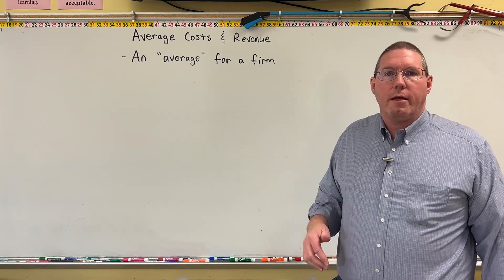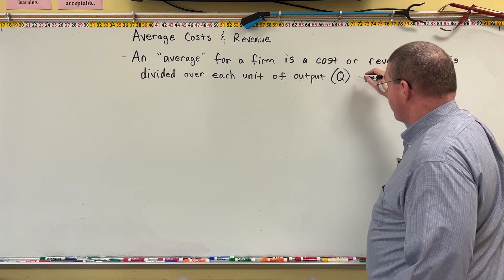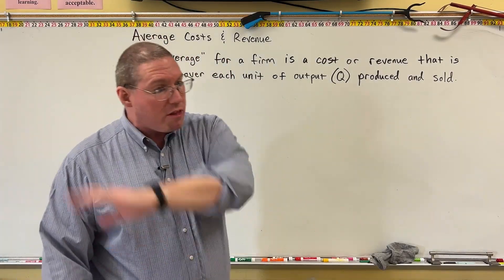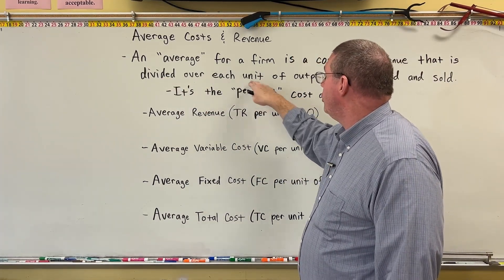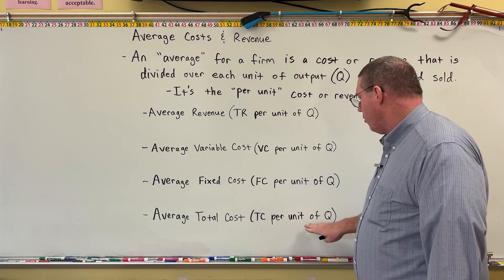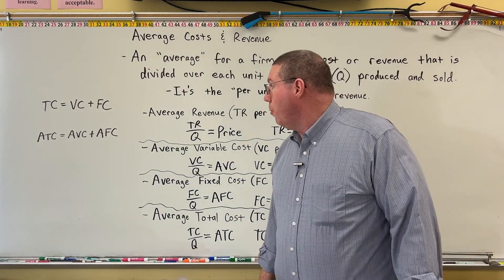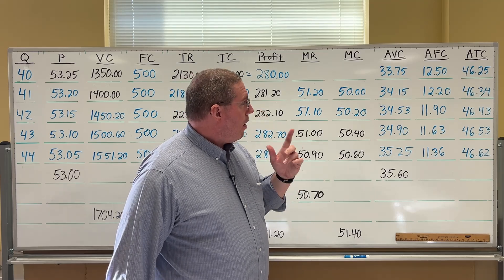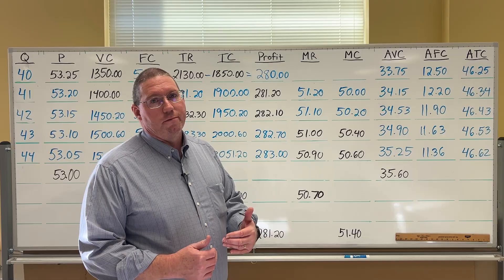Profit Maximization - Average Costs and Revenue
Professor Ryan explains an average cost or revenue as a "per unit" metric of the revenue and cost variables of a firm.